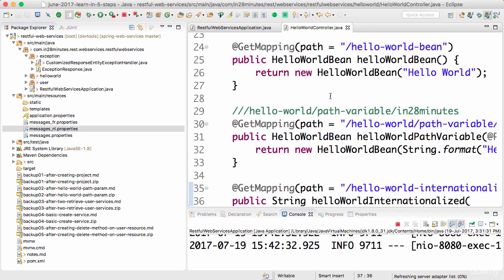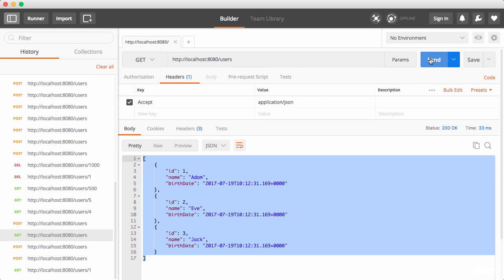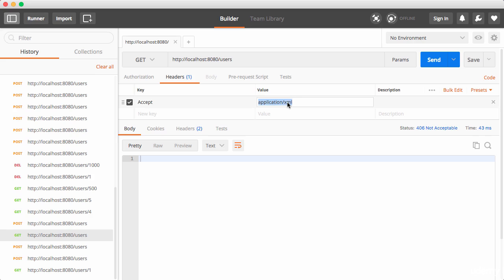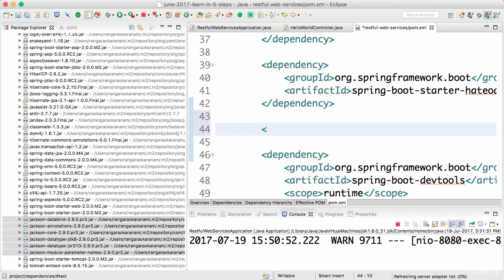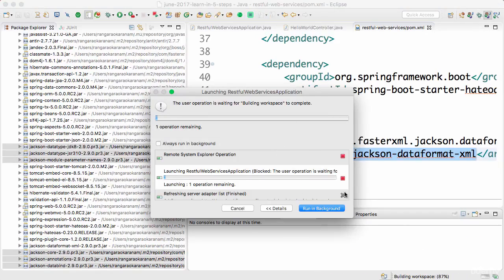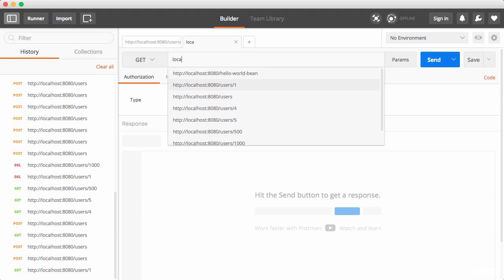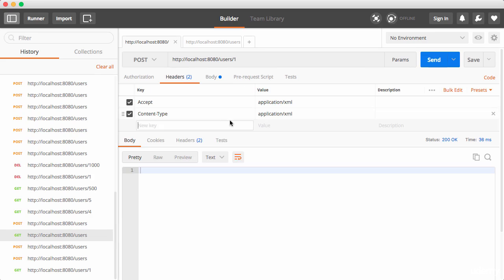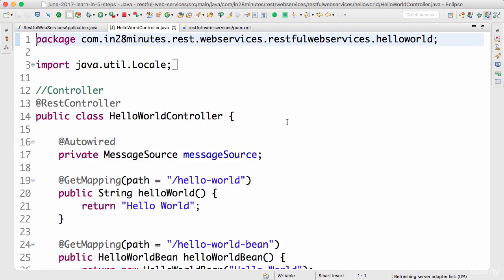031 Step 19 Content Negotiation Implementing Support for XML